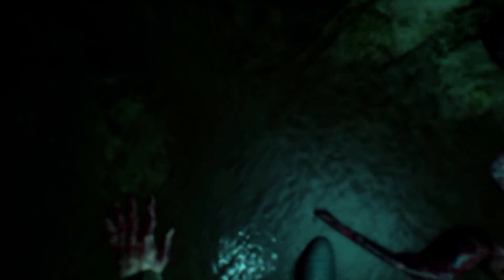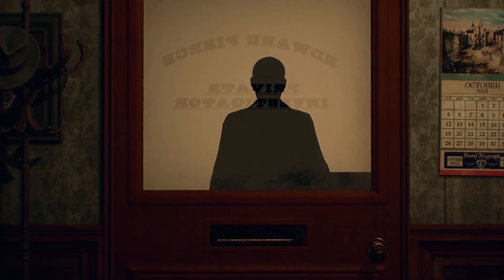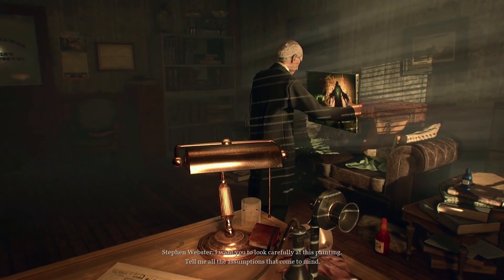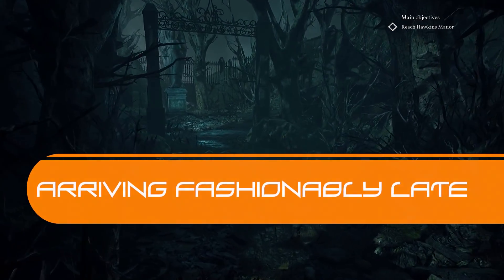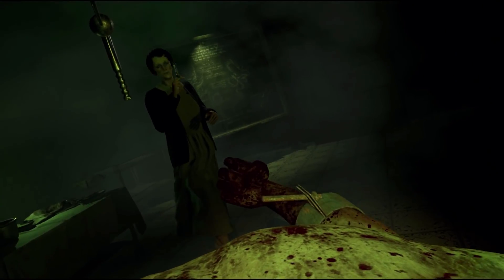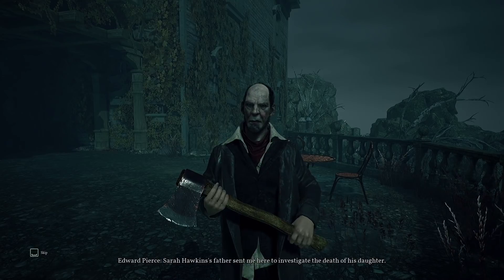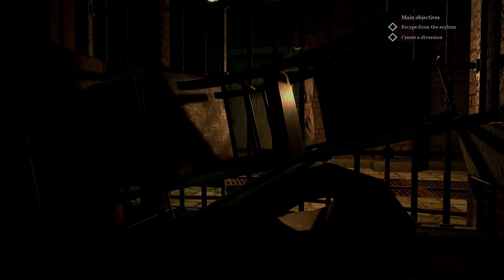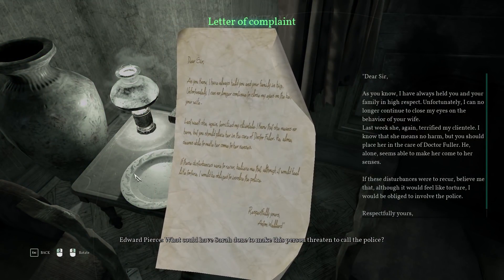Call of Cthulhu Review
One of the most anticipated horror games of this year, Call of Cthulhu, gets its review just in time for Halloween.

To see the written review or any other of our reviews, check out our